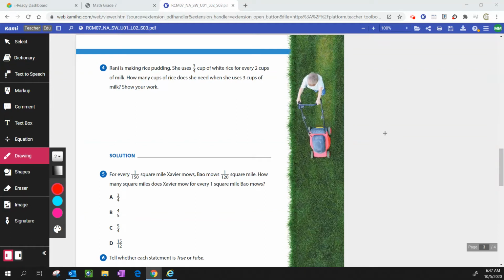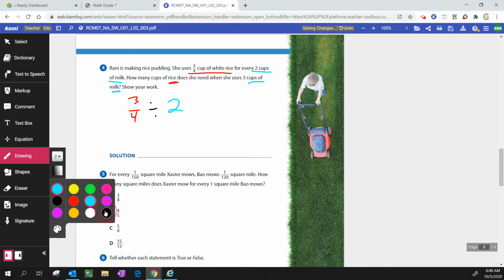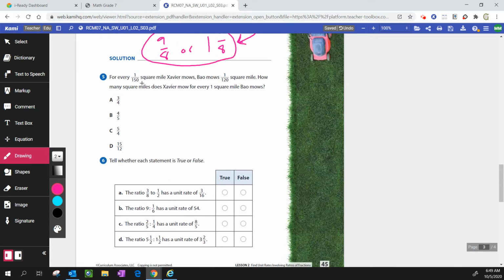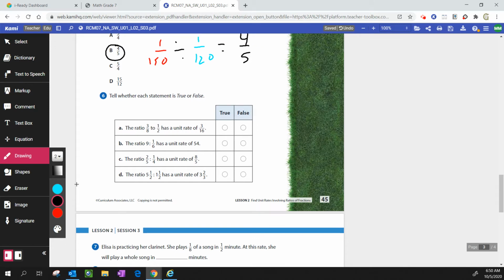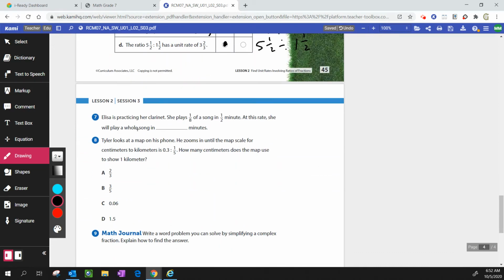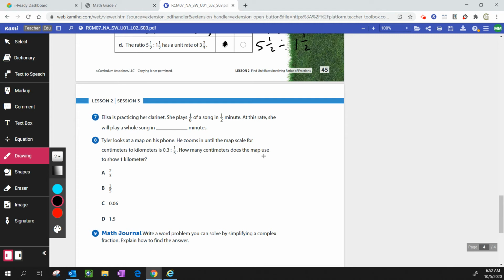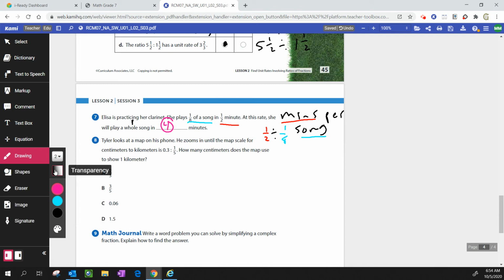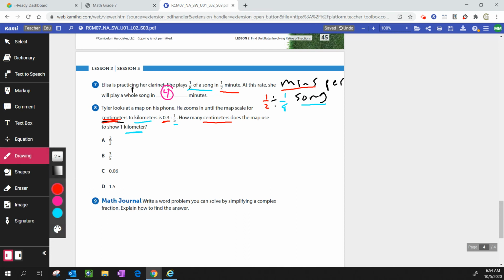pg. 45-46 #4-8